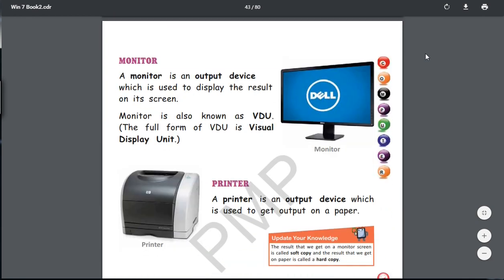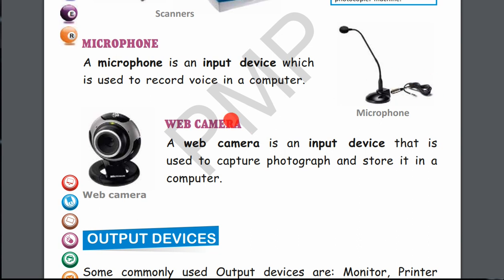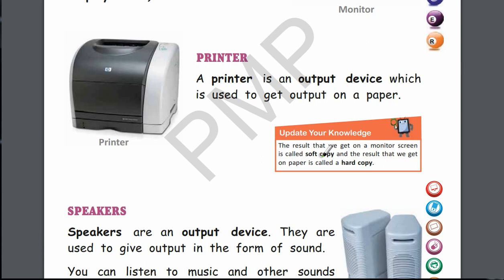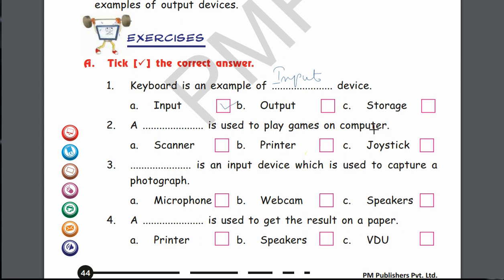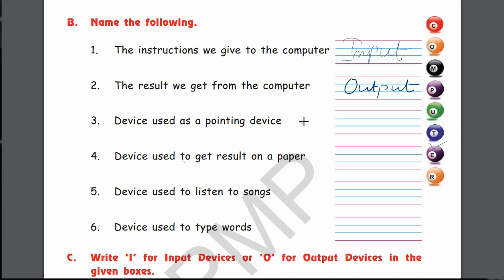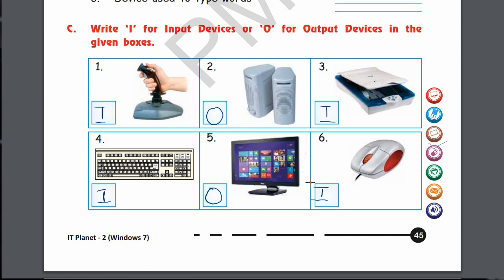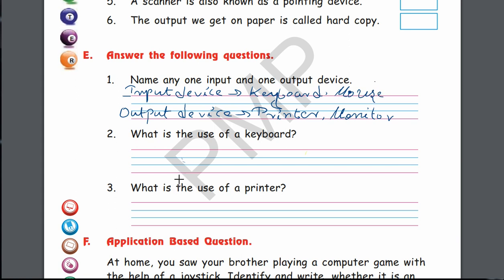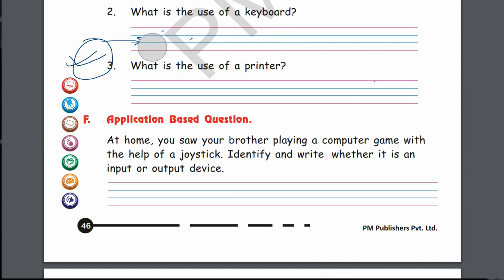12 06 2020 Computer Class 2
Video on Chapter 6 INPUT AND output devices